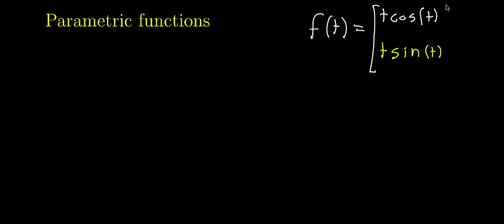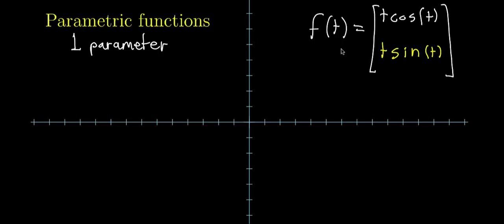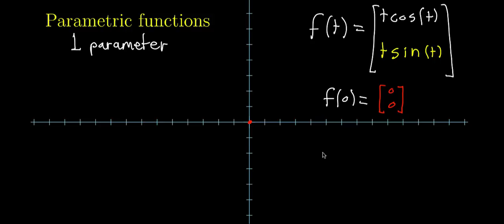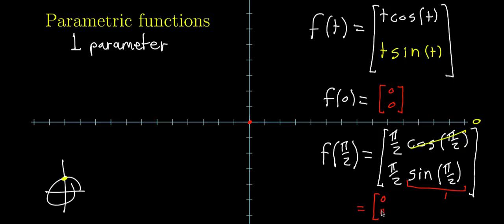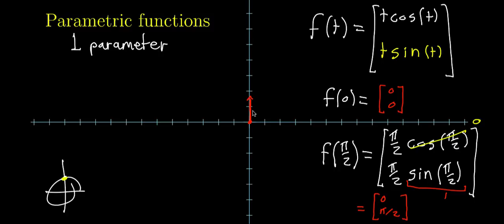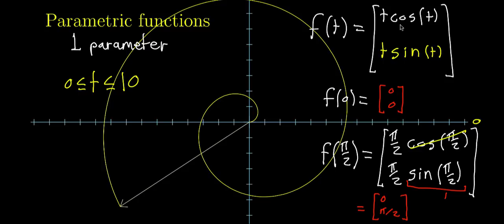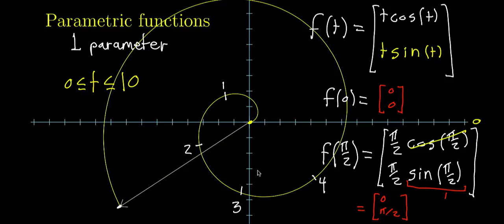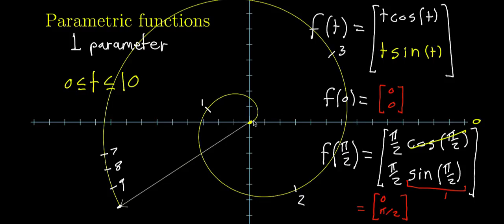Parametric curves | Multivariable calculus | Khan Academy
Courses on Khan Academy are always 100% free. Start practicing—and saving your progress—now

When a function has a one-dimensional input, but a multidimensional output, you can think of it as drawing a curve in space.